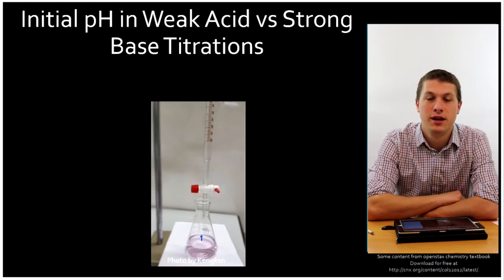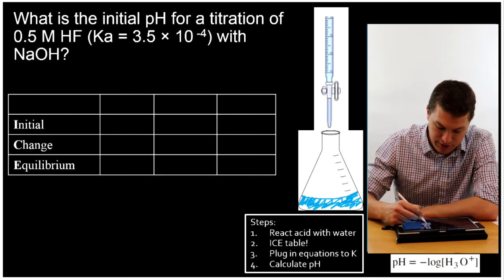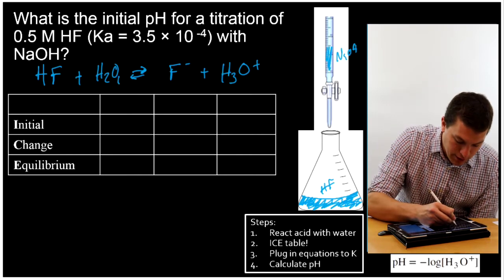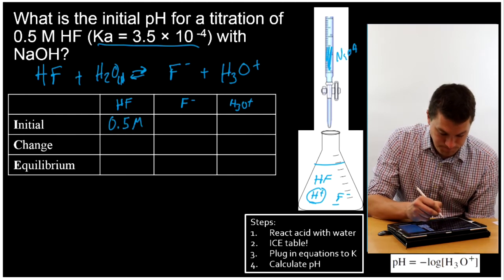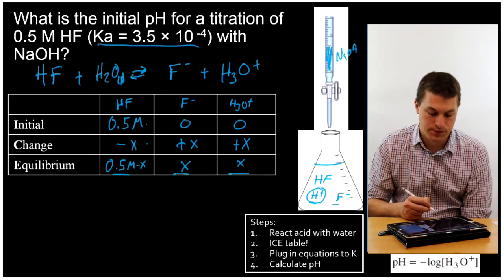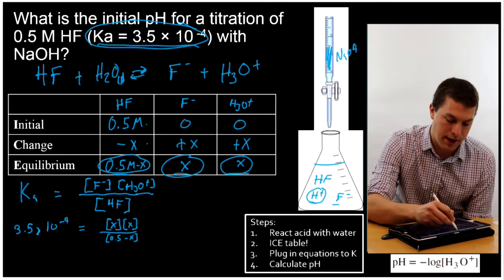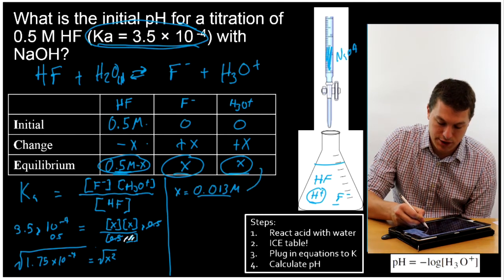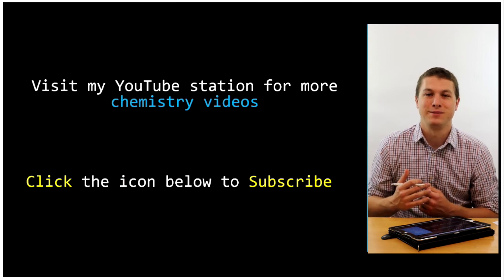Initial pH in a weak acid strong base titration - Real Chemistry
In this video you will learn to calculate the initial pH of a weak acid strong base titration. This problem is identical to determining the pH of a weak acid or base:

In this video we will use an ICE table combined with a Ka (or Kb!) to determine the equilibrium concentration of hydroxide or hydronium. This will then be used to calculate the pH.